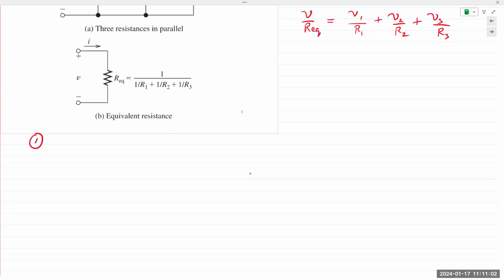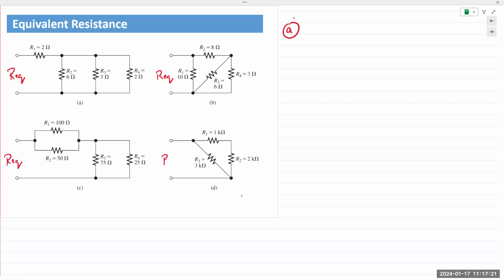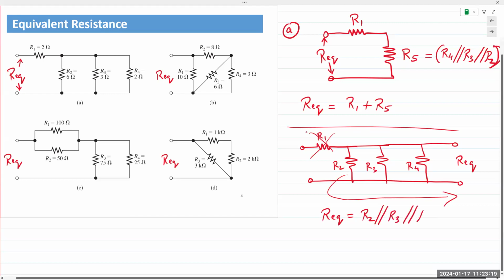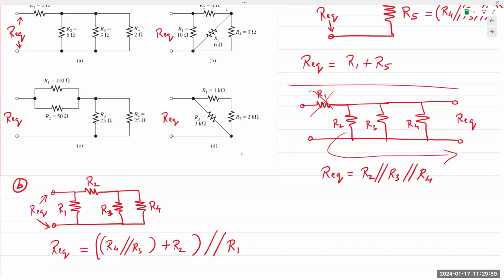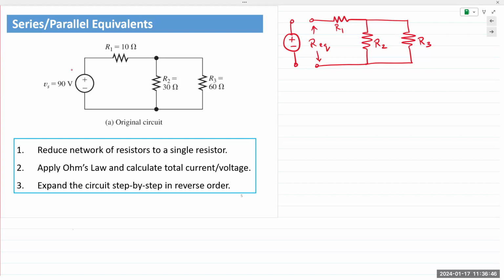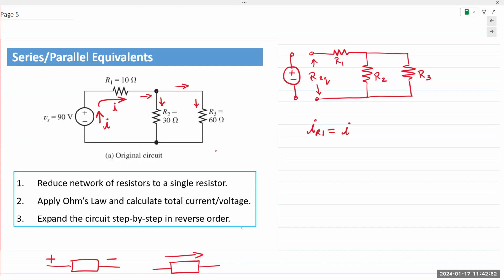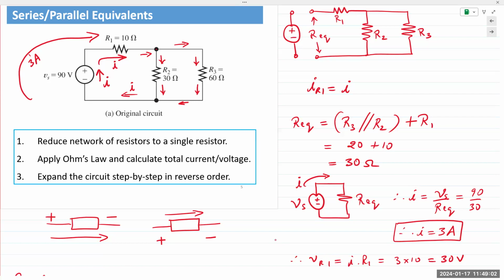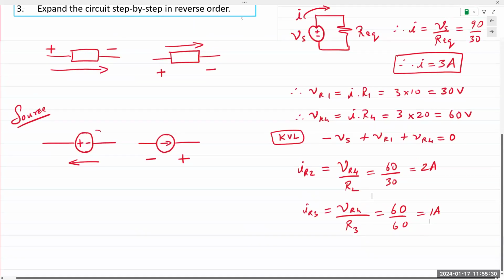EE 201-04 - Lec 05 - 2024_01_17 - Ch. 2